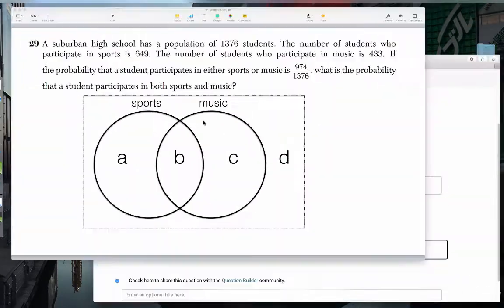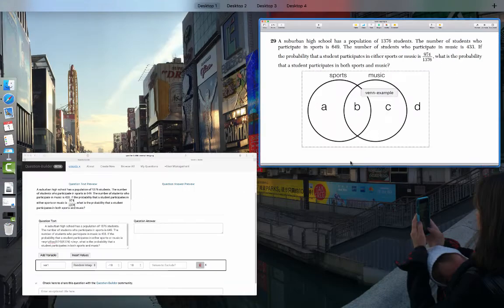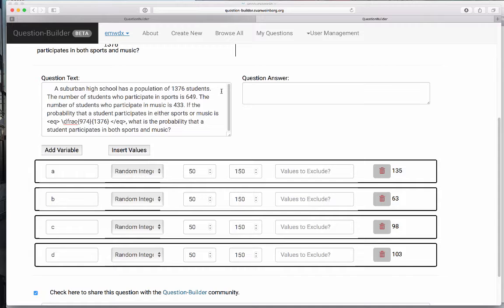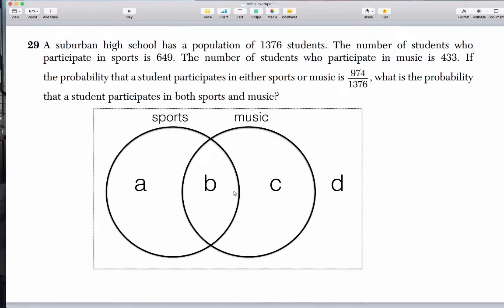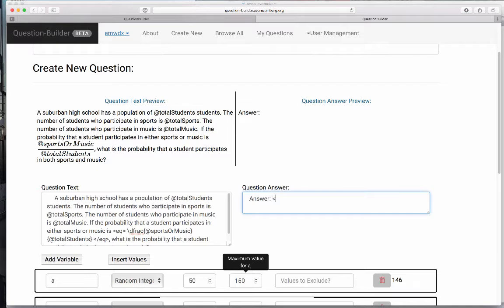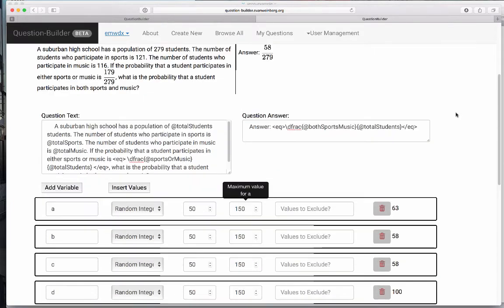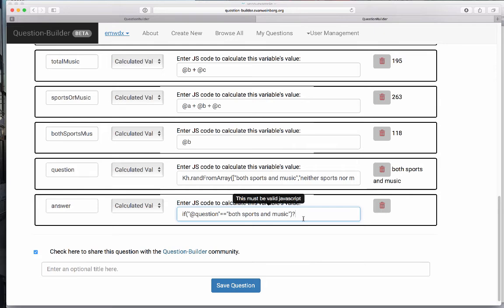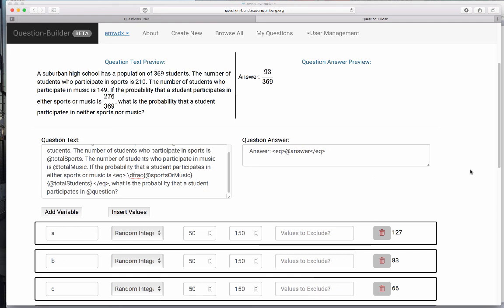QuestionBuilder - Venn Diagram Question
This is a demonstration of a web application that I worked on this semester and used to help generate quiz questions for my students.